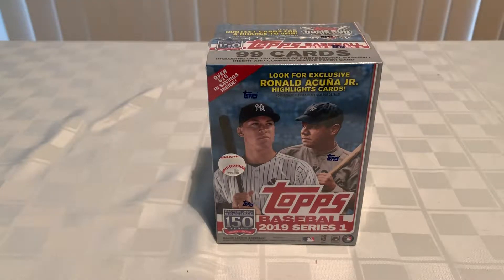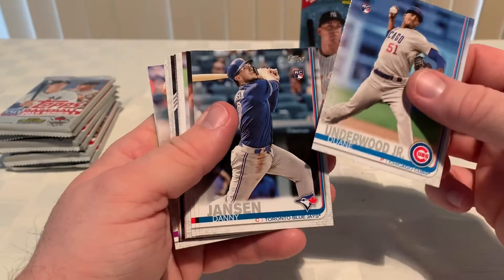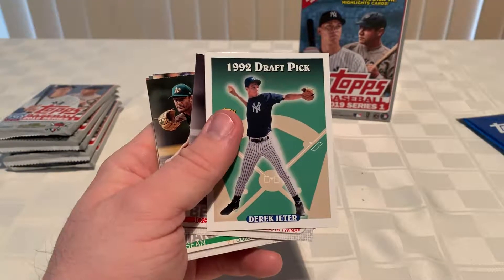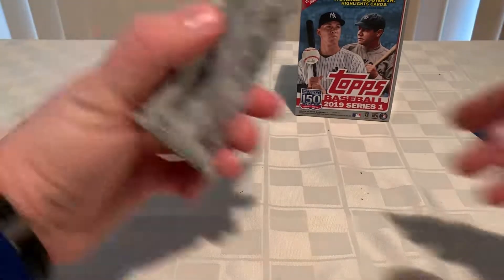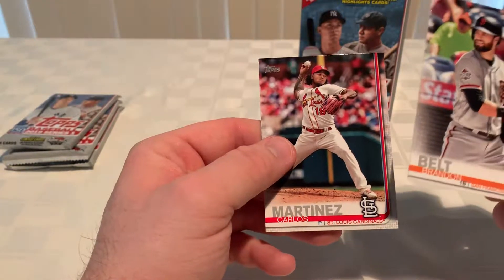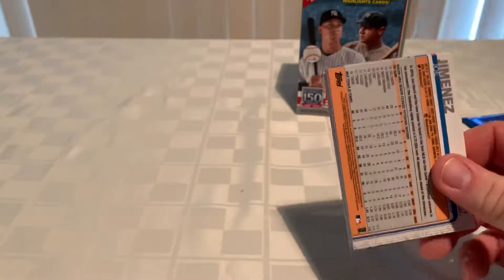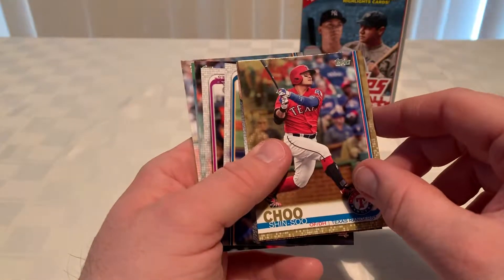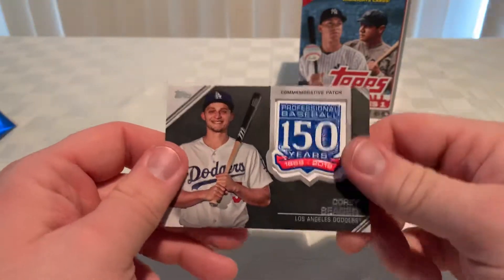Box 6 2019 Topps Baseball series 1 Blaster Box (Walmart)